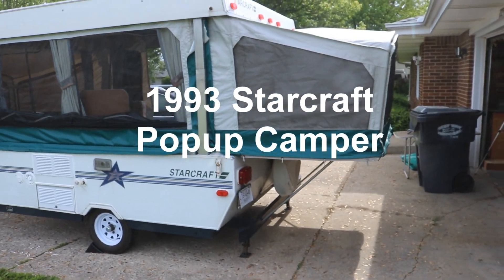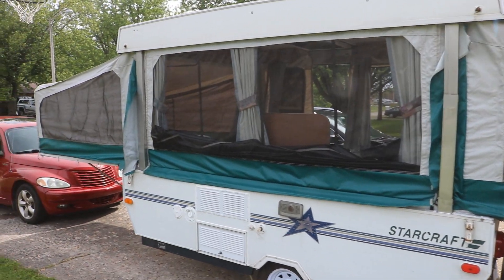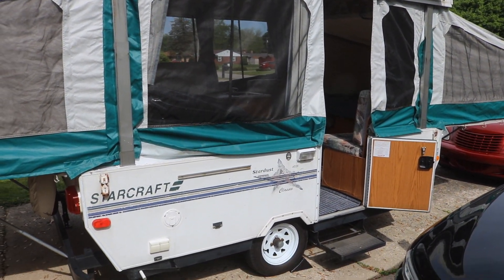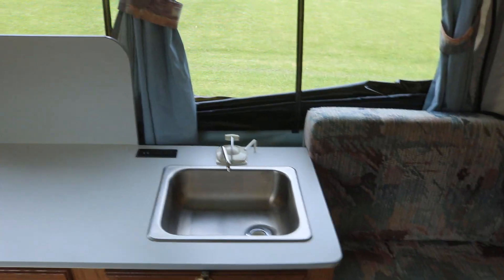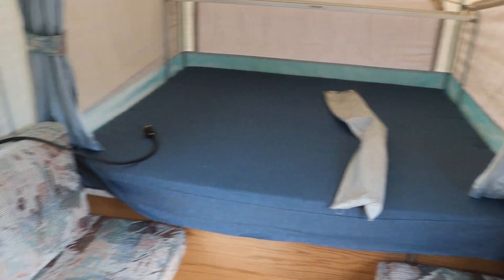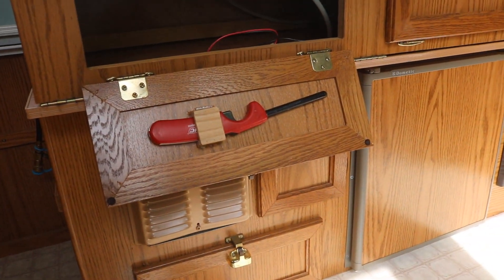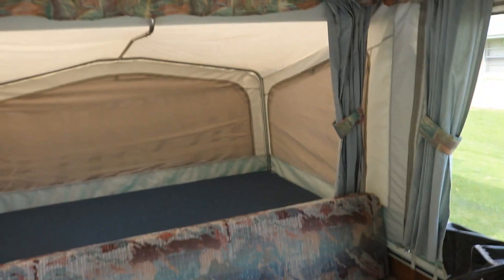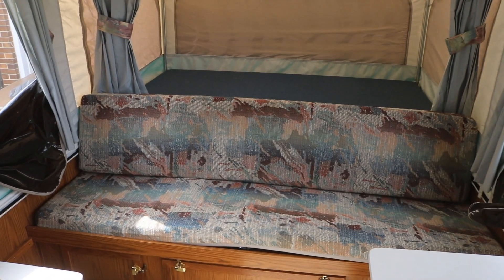First look at my camper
I have been wanting a camper for years. I was finely able to get one this year. I knew I wasn't able to buy a big one and I didn't know how much I will even use it. For these reasons I went with a Pop-up Camper. Small enough to pull with my current car and a good entry level camper. this one was old but real good condition.